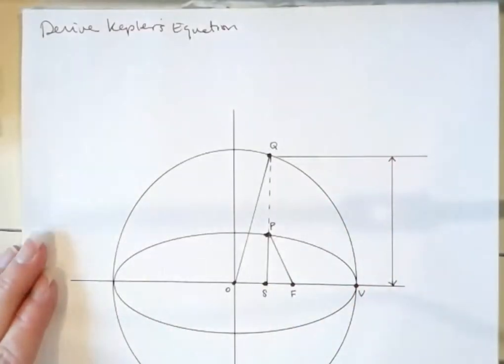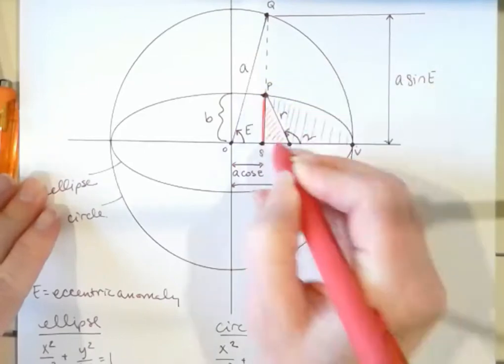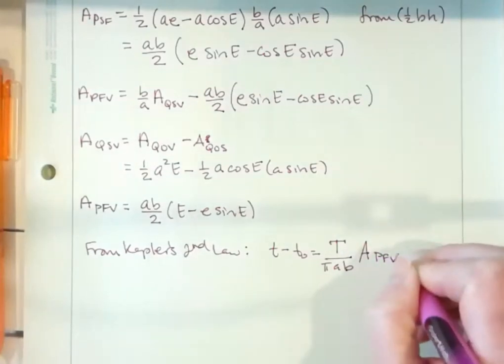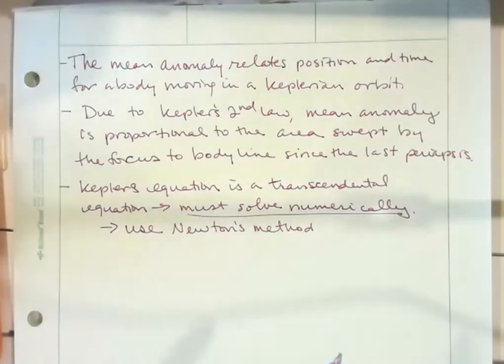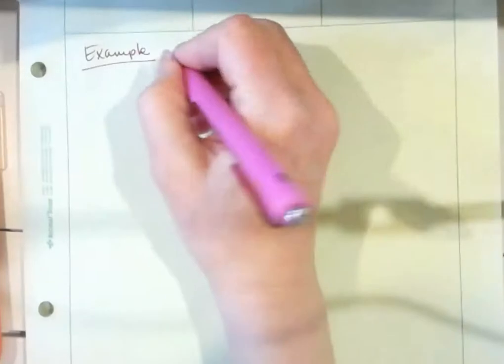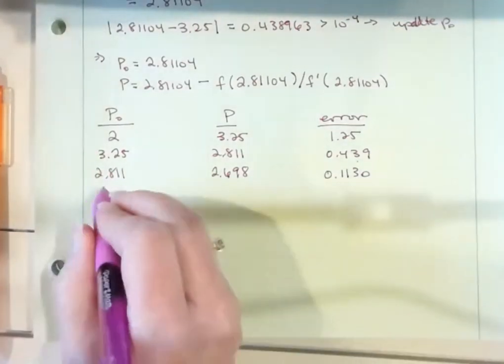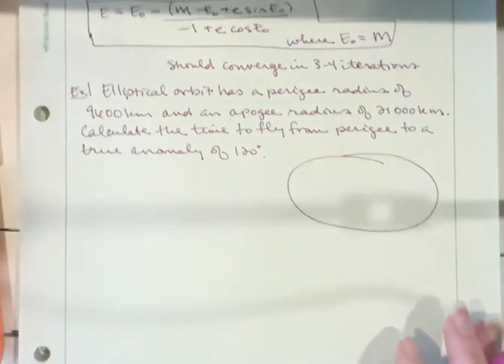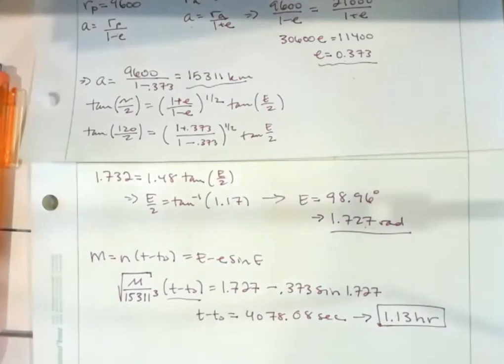MEEN 4120.001 Keplers Equation Lecture Feb 6 2018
MEEN 4120 February 6,2018